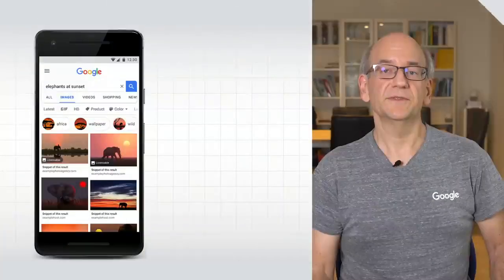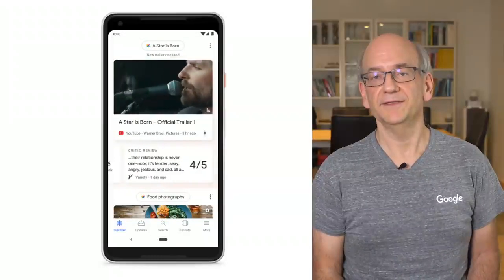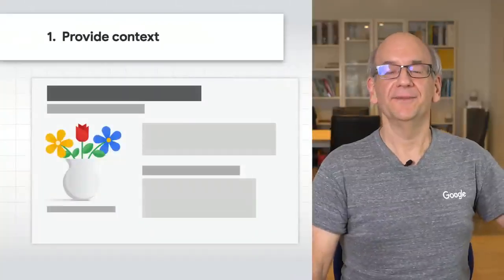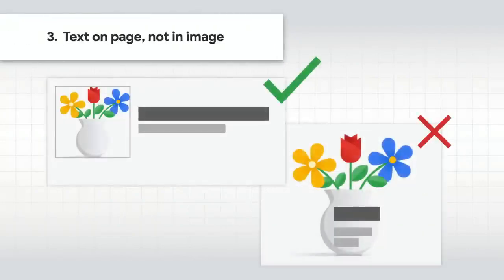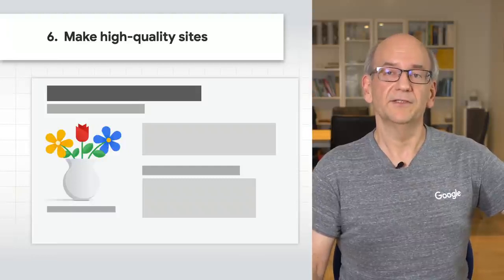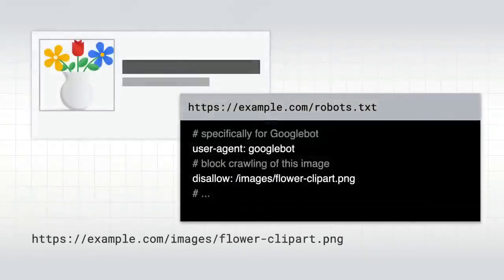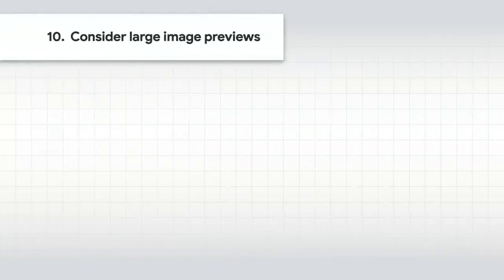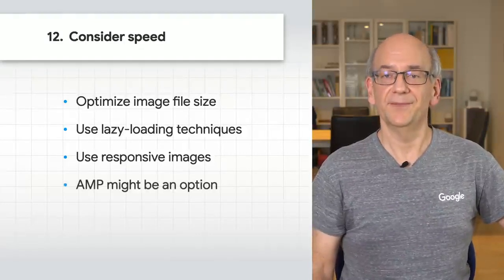High Quality Management of your WebSites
High Quality Management system is inbuilt to convert your audience into systems of lead generation and more traffic from the website